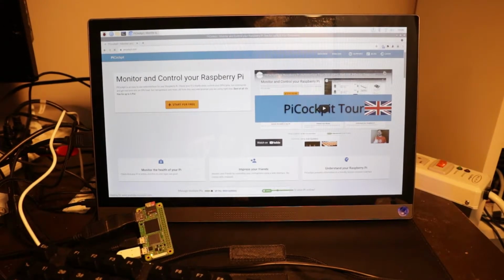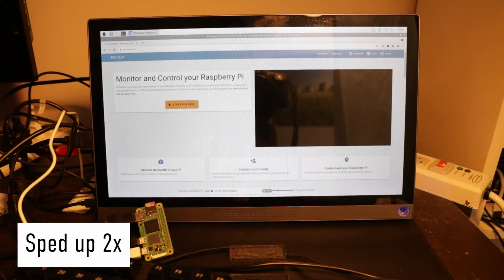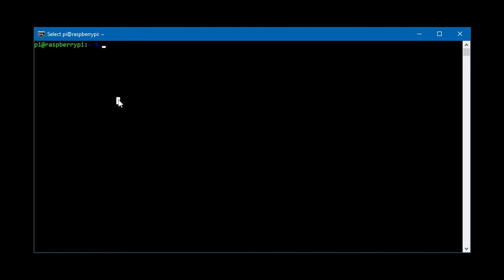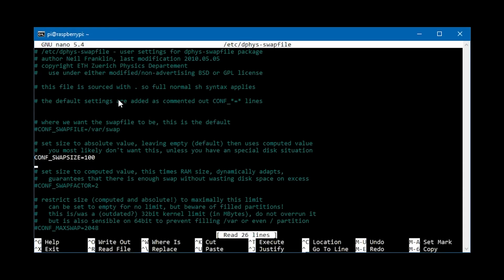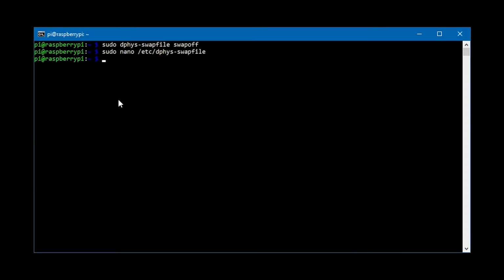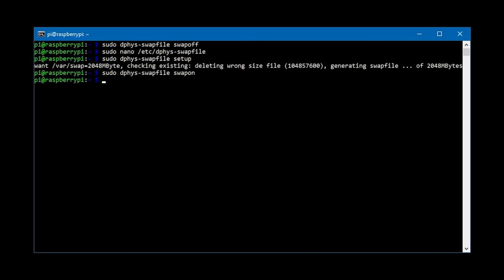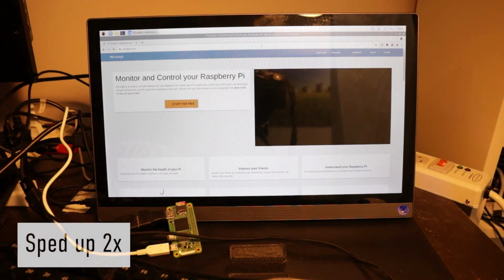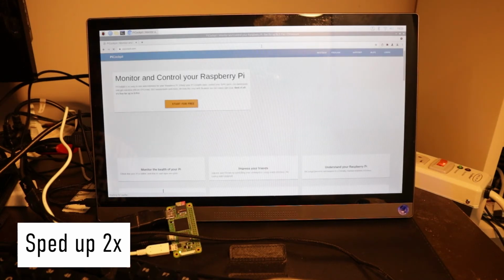Raspberry Pi Zero 2 W slow Chromium internet fix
A common complaint is that the pre-installed Chromium browser takes too long to load pages on the Raspberry Pi Zero 2 W but by increasing the size of the swap file, you can significantly reduce load times. We tested it on the picockpit.com website and load times went from 46 seconds to 16 seconds.

Timestamps:
0:00: Test before swap file increased (~45-second load times)
0:45 How to increase swap file size
1:54 Test after swap file size increase (~16-second load time)

Can the new 64-bit Raspberry Pi OS improve Chromium load times?